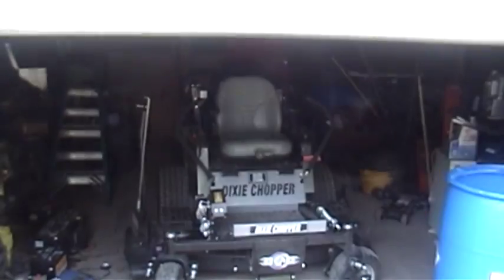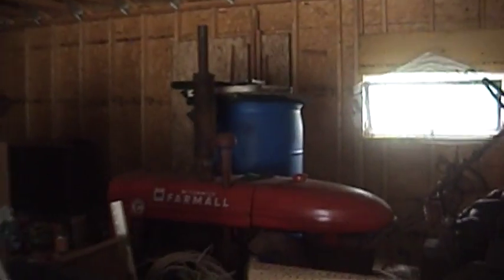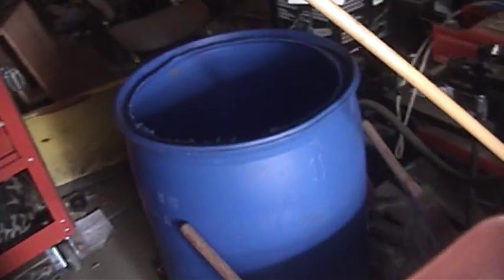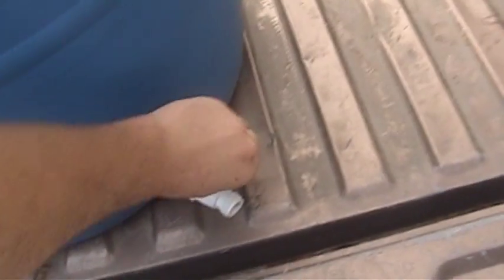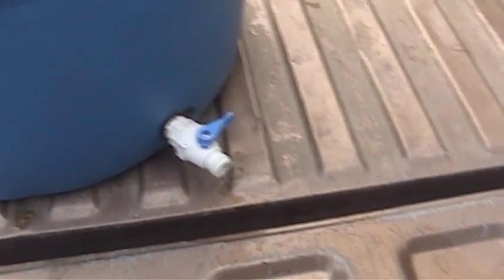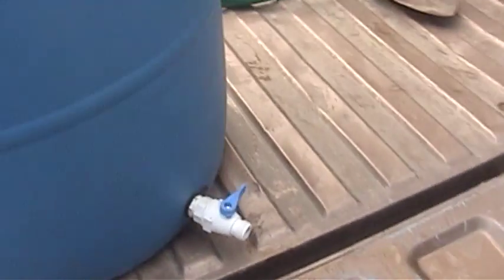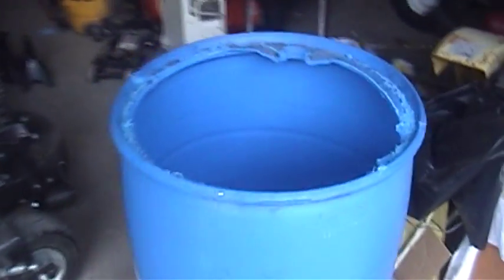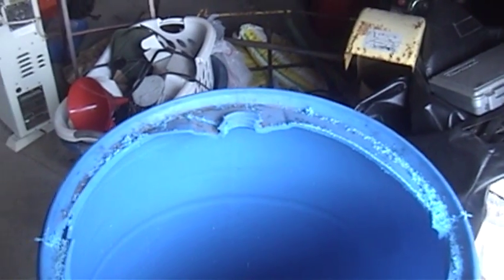Water Barrel Collection System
I talk about briefly about my adventure, so far, into rainwater collection systems. By no means am I a expert.